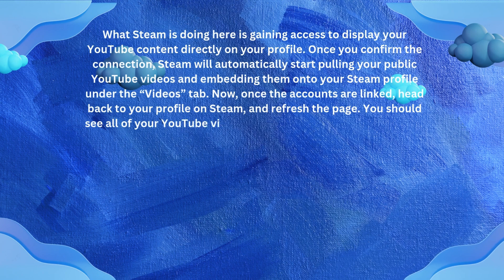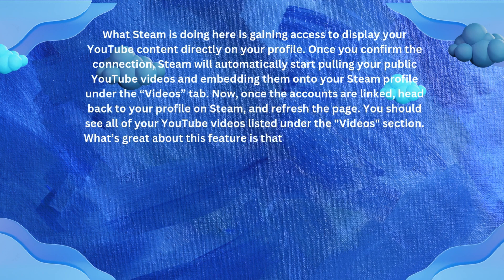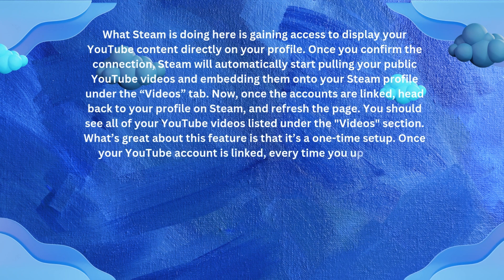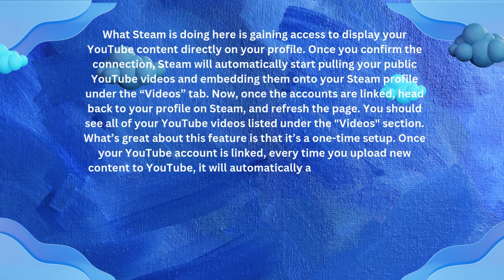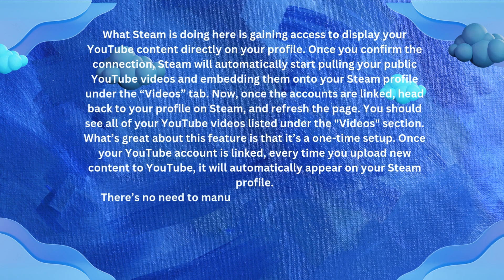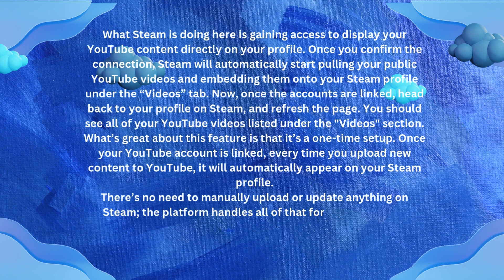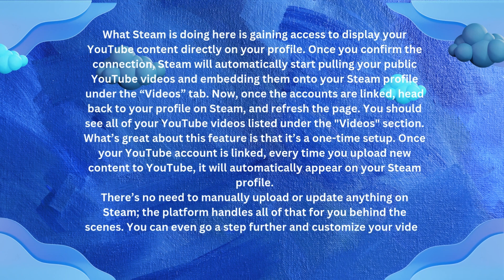How to Post a Video on Steam 2024